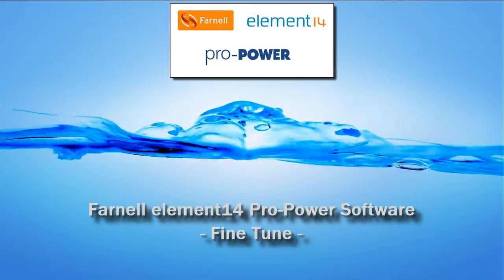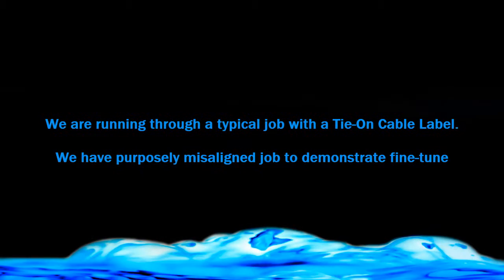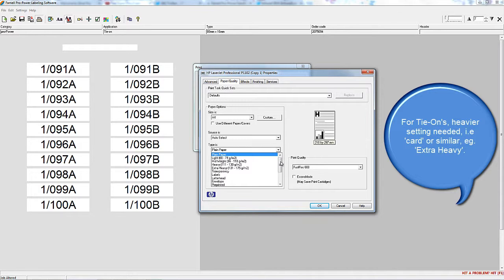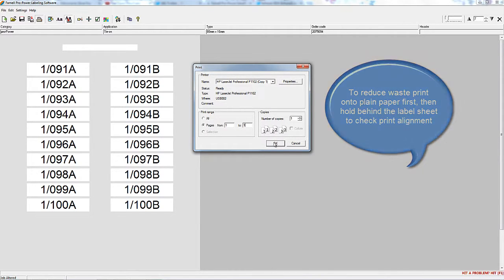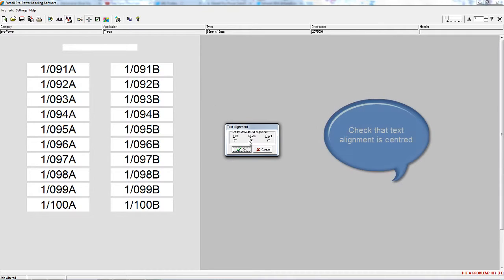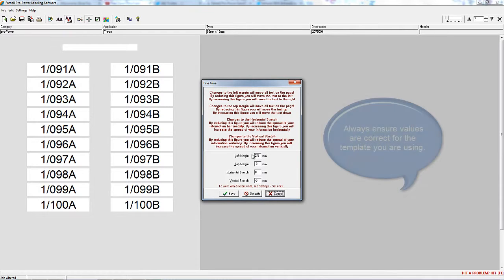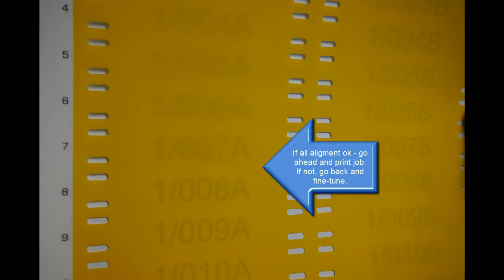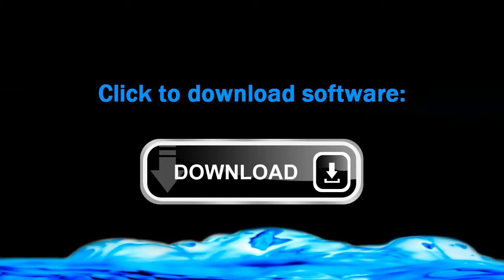Video 4/5 - Farnell element14 Pro-Power Fine Tune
This video shows you how to use the 'fine-tune' to ensure your data is in the correct position on your labels - This is particularly useful for smaller labels.